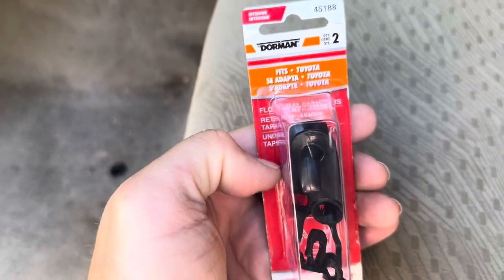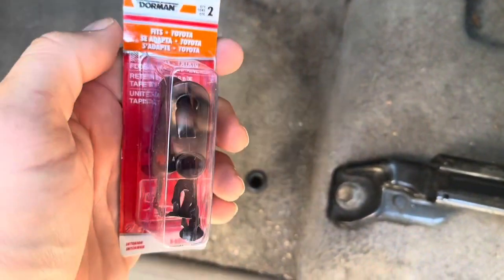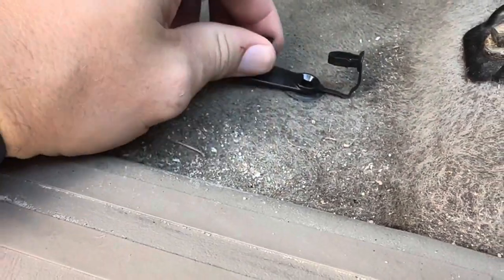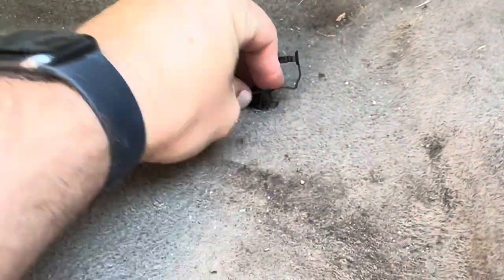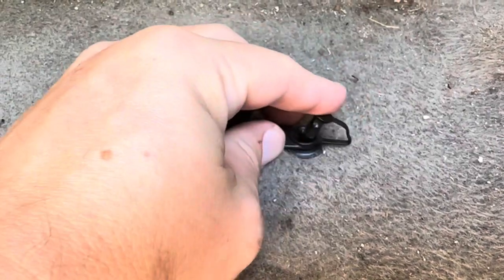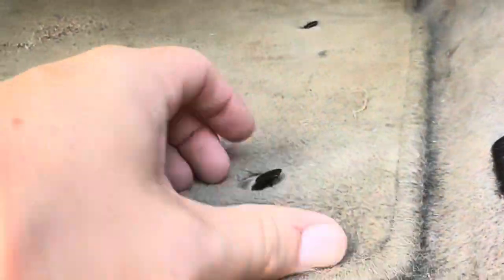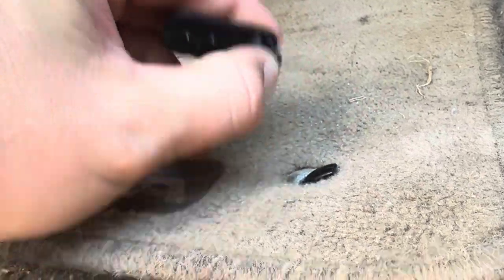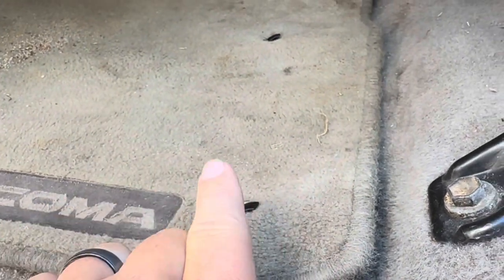Does it Work? Tight Fit? Real Review of Dorman Floor Mat Clips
In today’s video, I will be reviewing my Dorman Toyota Floor Mat Clips!